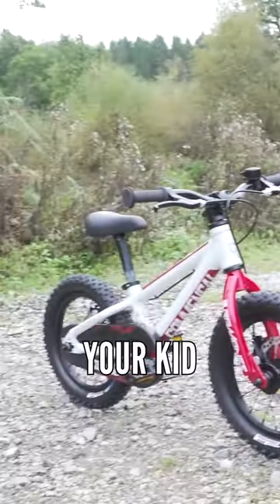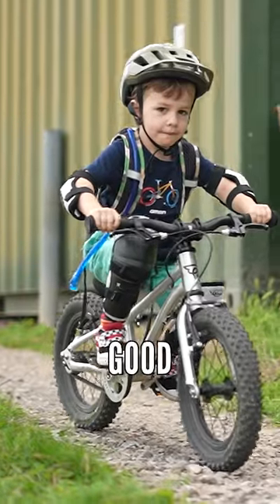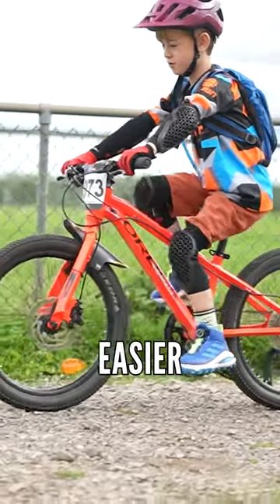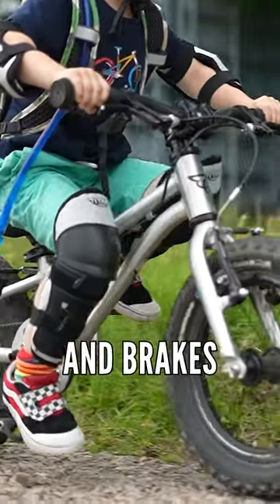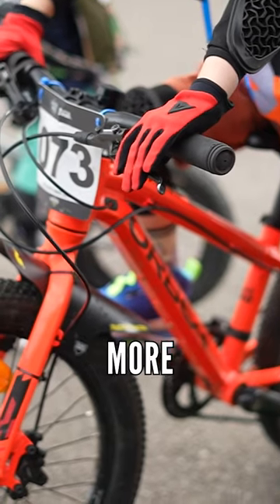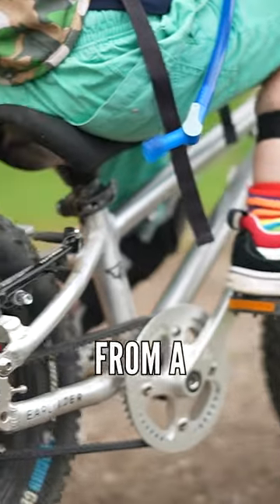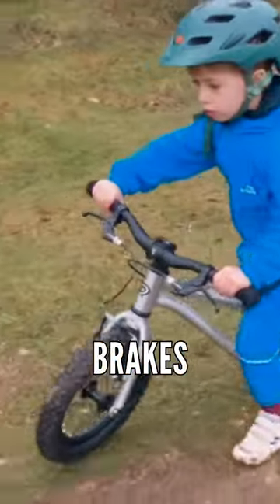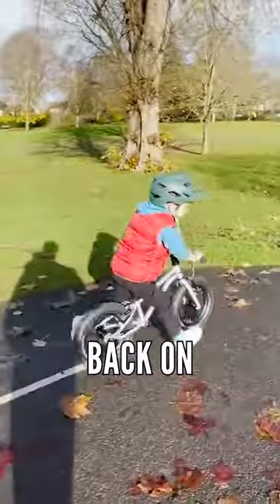A Guide To Kids' Bike Sizing! 📐👶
A guide to kids' bike sizing! 📐👶 It's no secret that kids grow up FAST. So, here's Neil with his top tips for getting the most out of a kid's bike!